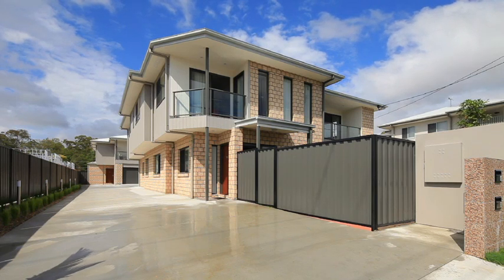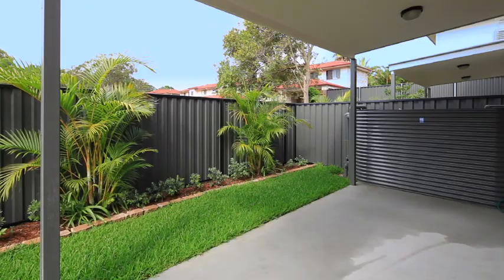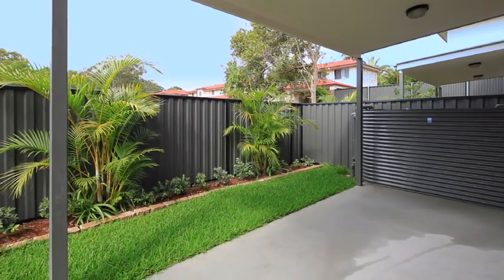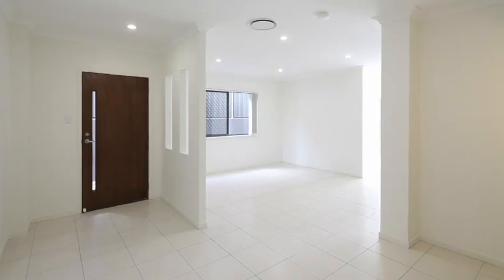208 Nerang Street, Southport QLD By Paul Collins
Property Video shoot of 208 Nerang Street, Southport QLD by PlatinumHD for Ray White Main Beach